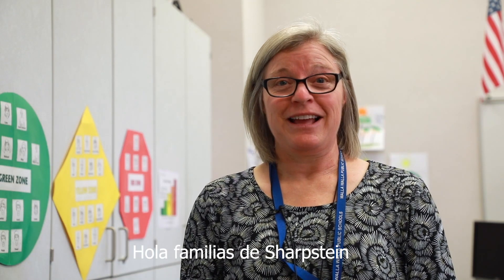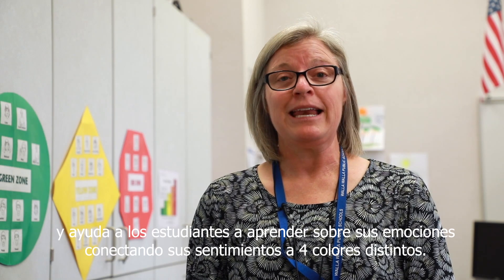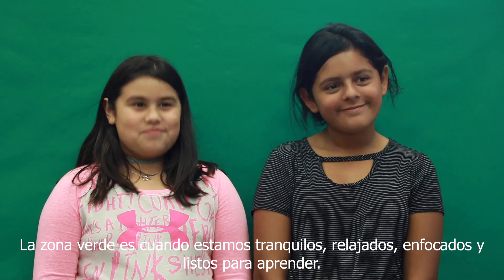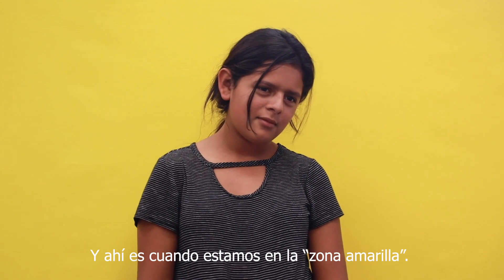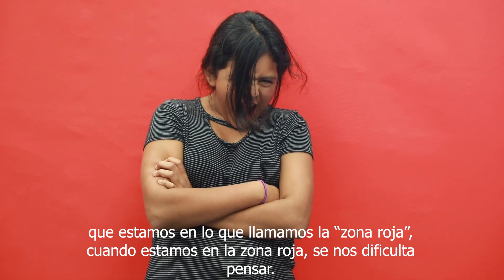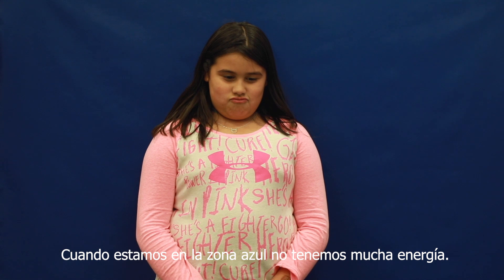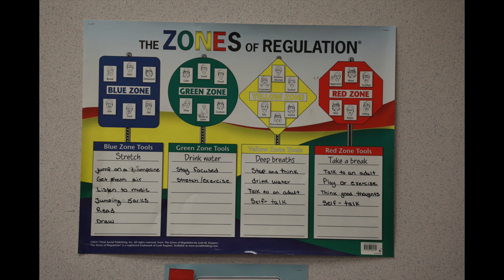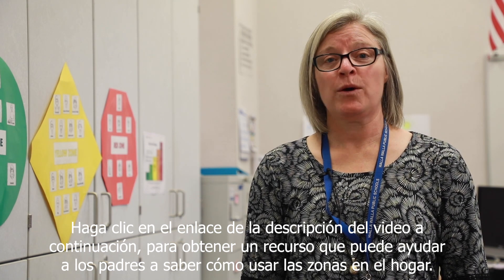Zones of Regulation at Sharpstein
Learn how we use the Zones of Regulation at Sharpstein

To download a pdf version of the Zones in Spanish and English